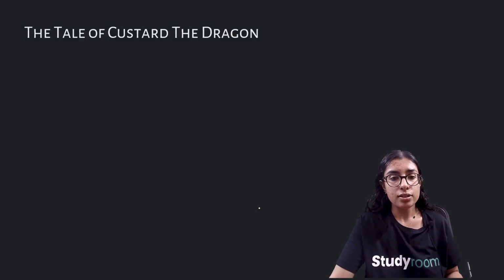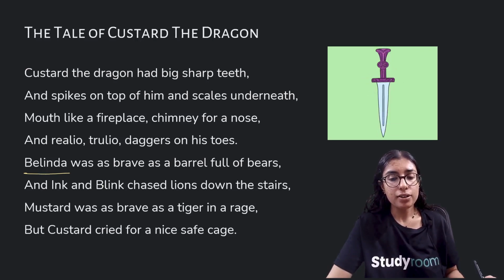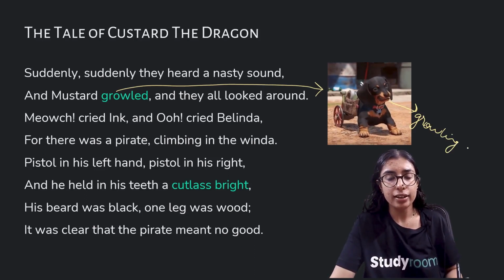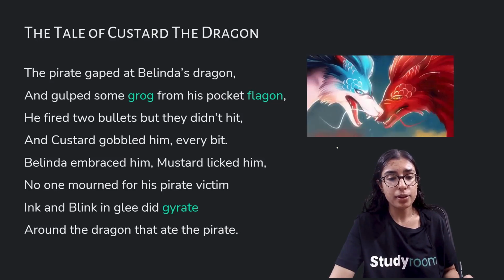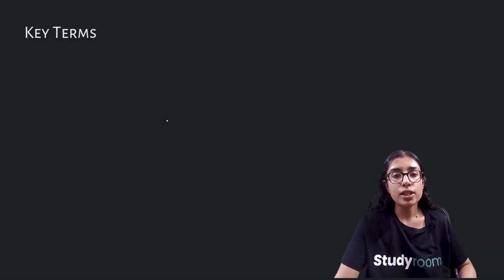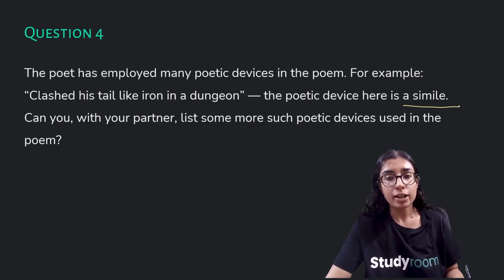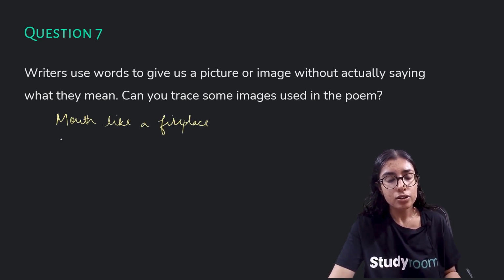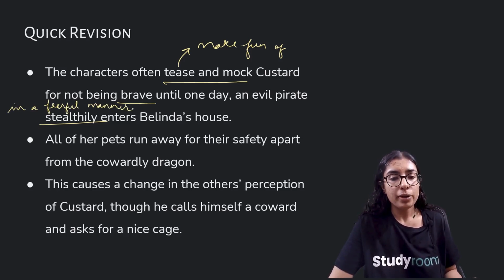Class 10 | English | Chapter 9 | Madam Rides the Bus - Part 3